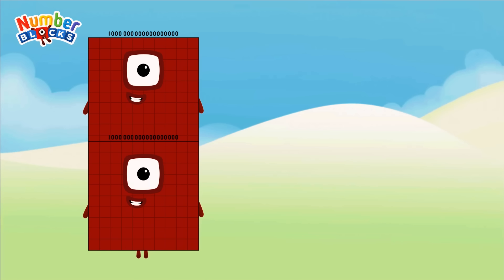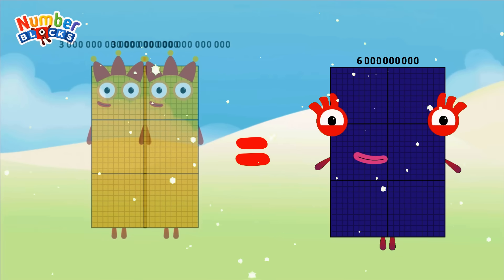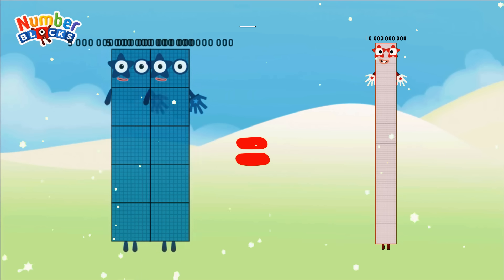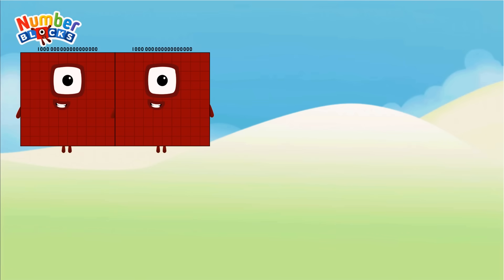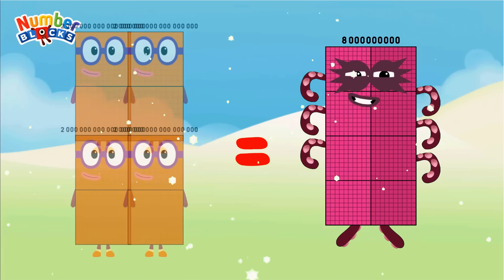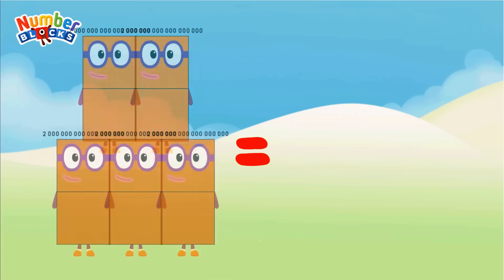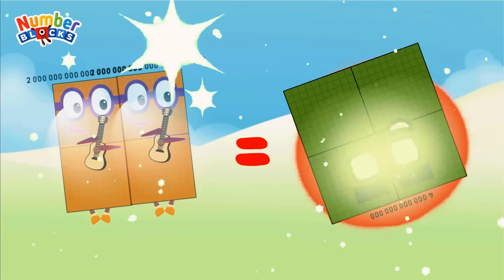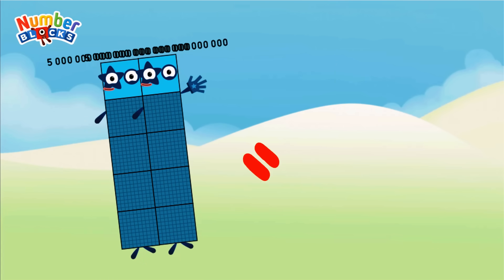FUNNY DUPLICATE NUMBERBLOCKS ADDITION | ADD AND COUNT RANDOM BIG NUMBERS (1Q-1S)